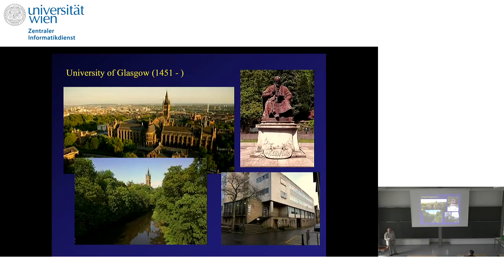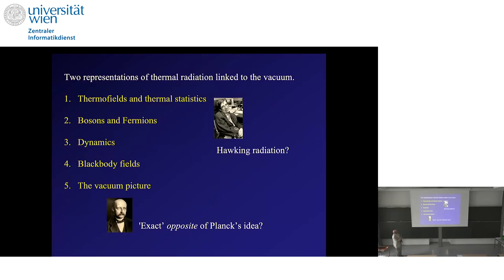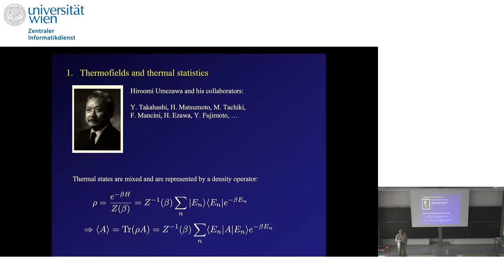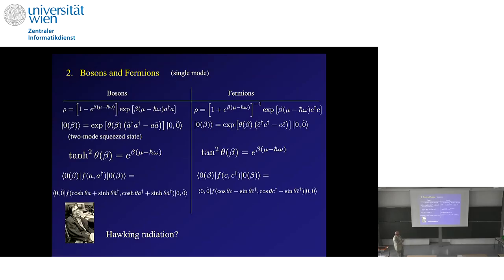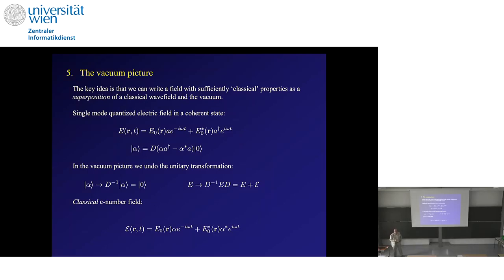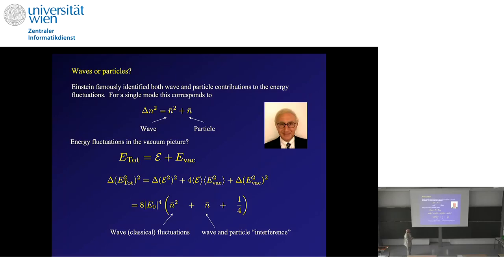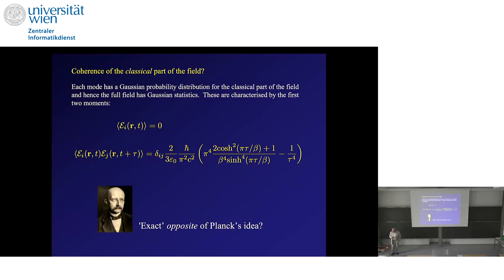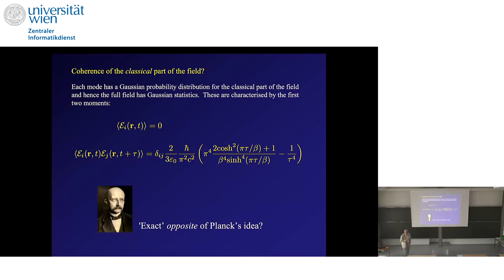Stephen Barnett - Unusual representations of blackbody radiation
This talk was part of the Workshop on "Blackbody Radiation Induced Effects and Phenomena" held at the ESI February 13 to 17, 2023.

We usually represent a thermal or blackbody field as a mixed state in which each mode of the field is in a separate, maximum entropy mixed state represented by a density operator.  This is not always the most convenient, nor the most physically enlightening way, however.  In my presentation I shall describe (I hope) two very different approaches.  The first is based on a pure-state representation, the thermofields, originally designed for application in quantum field theory.  This is is especially useful when working with a field described by a continuum as opposed to discrete modes.  The second is one based on something closer to classical physics.